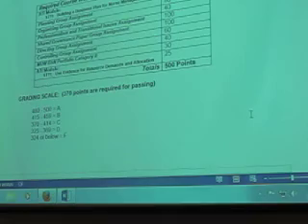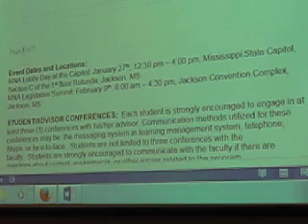MUW RN/BSN Spring 2016 NU467